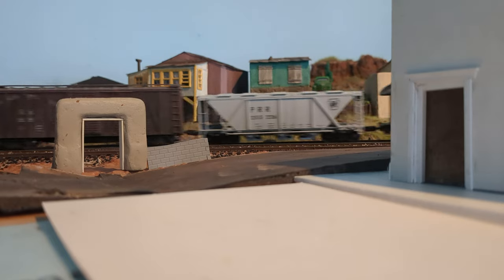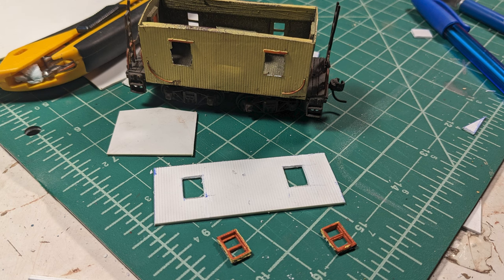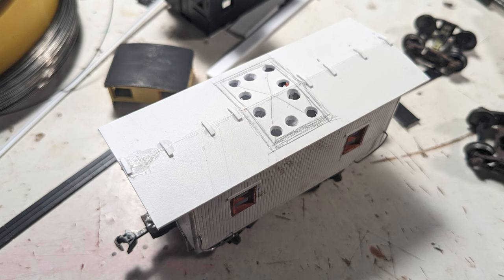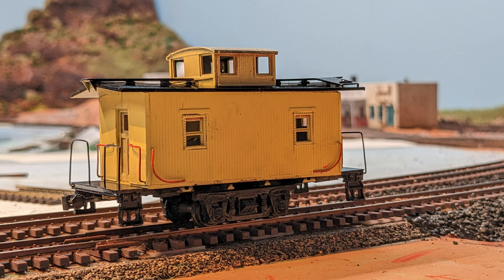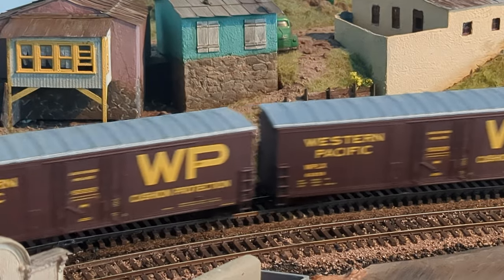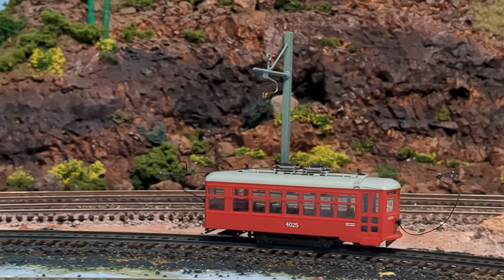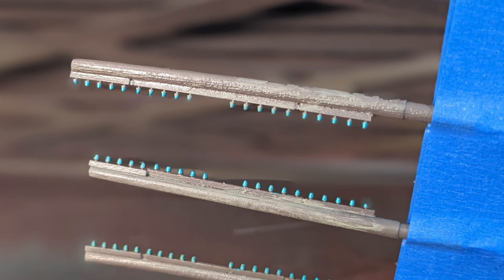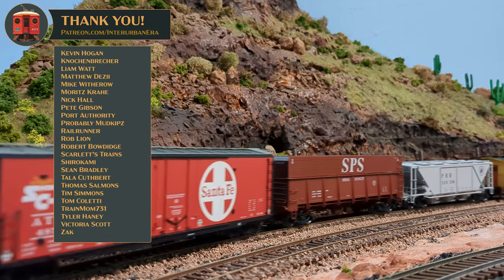Building New Cabooses & Slide Fences: ALTA Railway EP 7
Capturing late 1960's railroading in miniature down in Mexico, the Alta-California railway is a proto-freelanced railroad modeled in HO scale. The layout is an 8x15' "donut" shape, with generously broad, superelevated curves to run 60's era passenger trains beautifully well.

In this episode, we built a rock slide fence and a caboose!

Get behind the scenes access to see all the projects I'm working on, access to my secret hobby shop, tasteful merch, and other fun benefits.